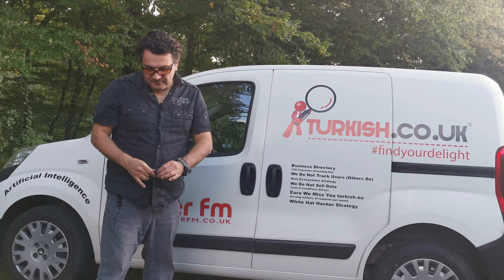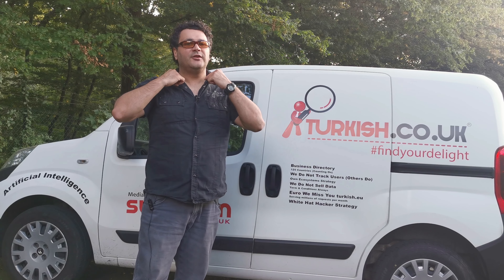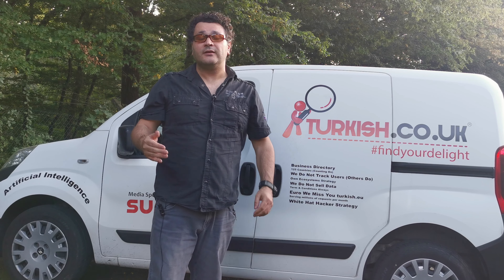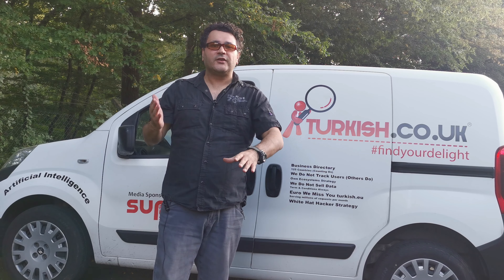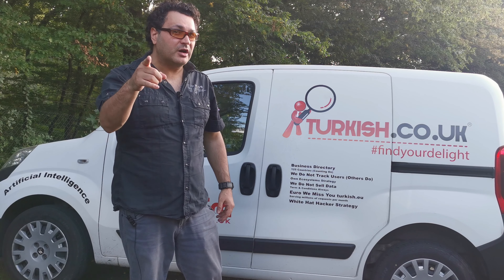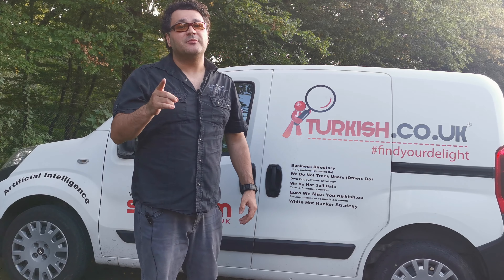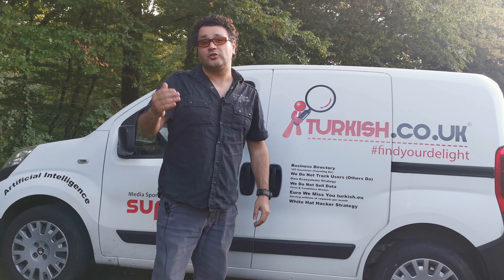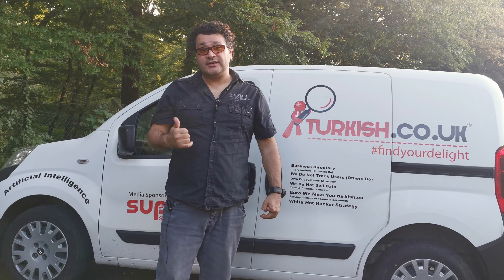Best Tricks Ecommerce Website Design Tips to Reach More Customers #41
Top 10 Tricks start your online business.. with your website.

Competition Bad for Them Turkish For You...

Many Thanks